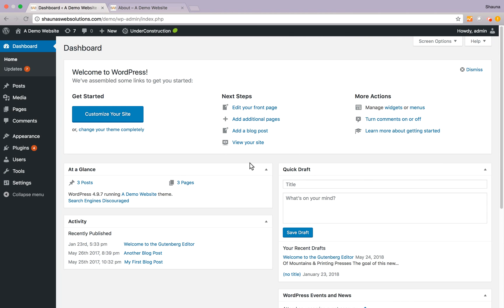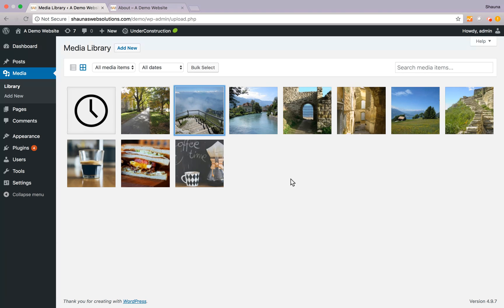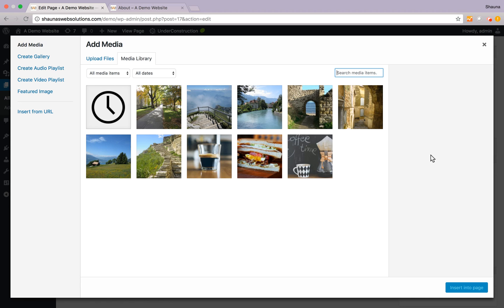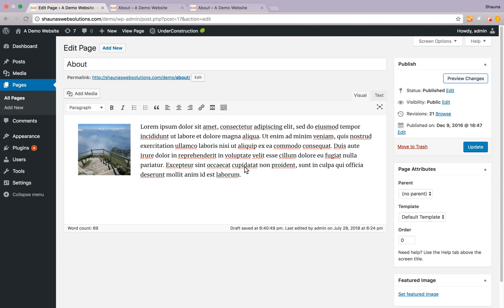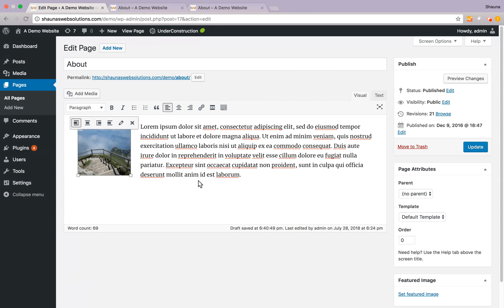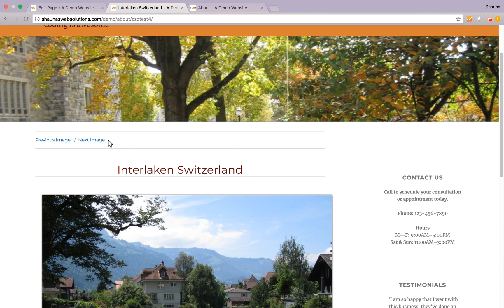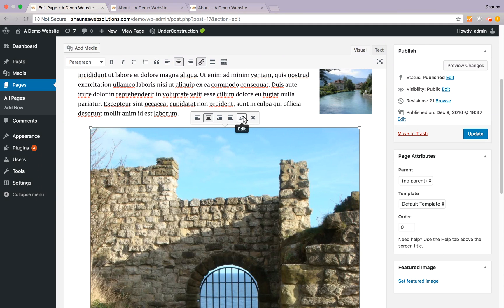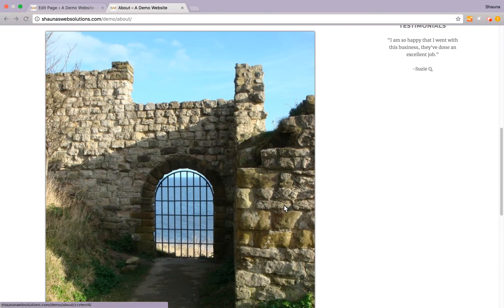Wordpress Basics | Classic Editor: Adding Images and Image Settings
A beginner's tutorial on how to add images, align them, and link them within the Classic Editor of Wordpress pages.

Note: Depending on the theme and any extra plugins your website is running, your styling and some of these settings may be different. But the functionality we’re covering is pretty standard to the Wordpress core, so it shouldn’t be terribly different.